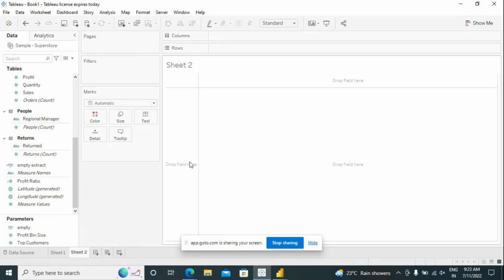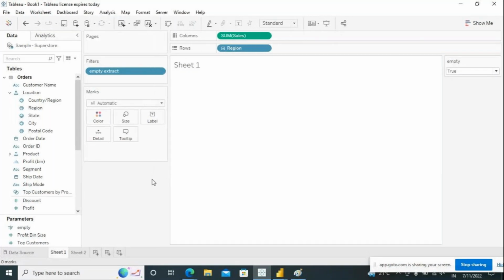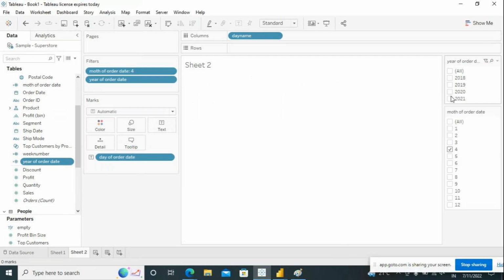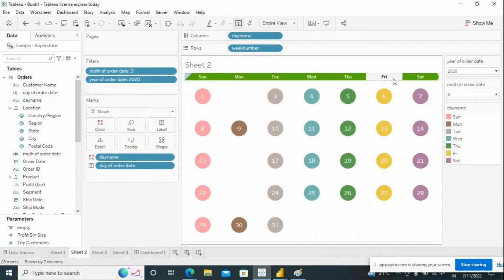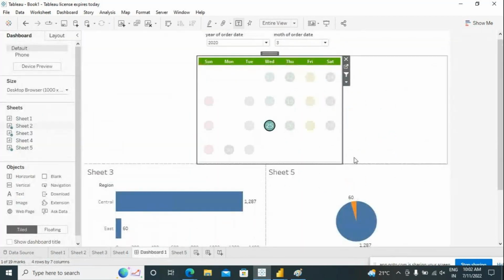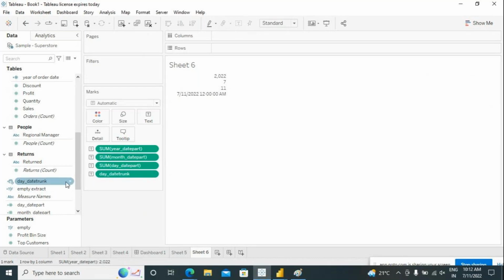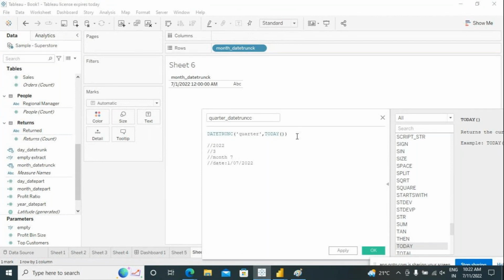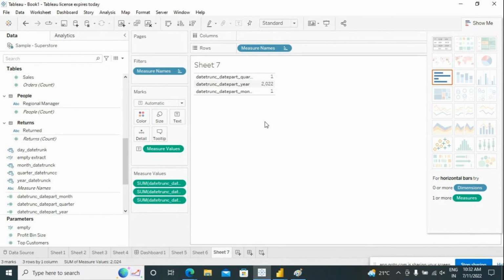TABLEAU DATE FUNCTIONS PART - 2